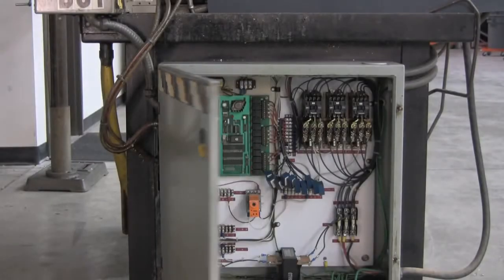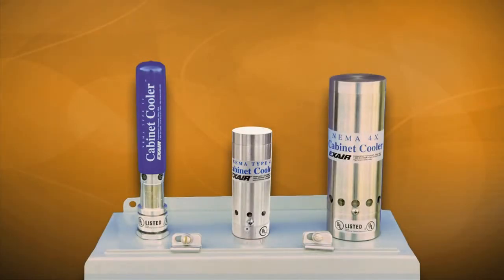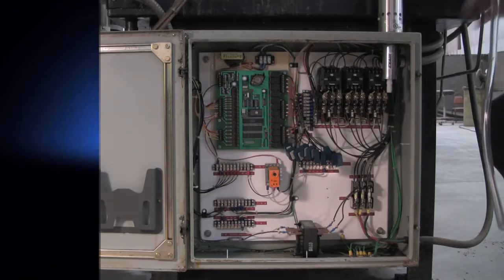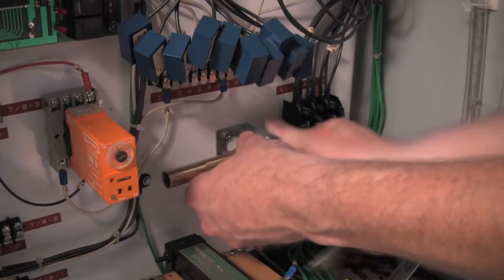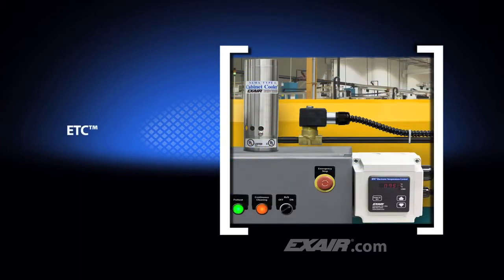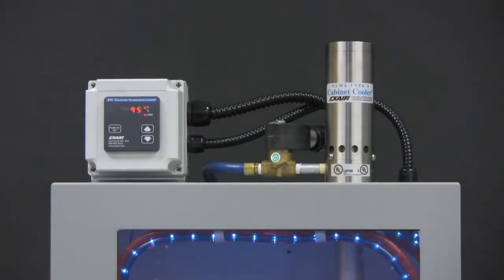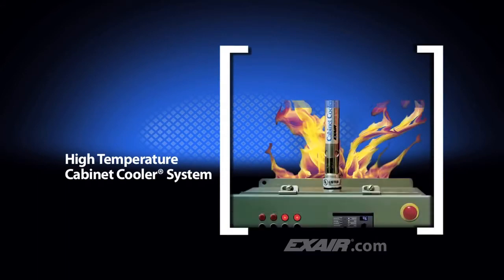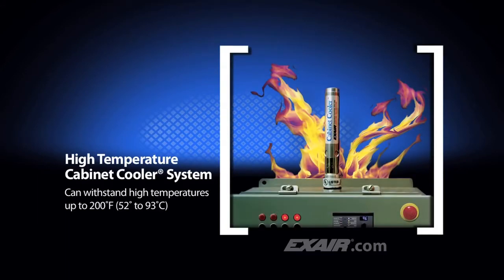יחידת קרור ארונות - Cabinet Cooler Systems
יחידות הקרור של EXAIR הן פתרון אמין וזול לקרר ולפתח לחץ חיובי (purge) בארונות פיקוד ואלקטרוניקה. עקרון הפעולה מתבסס על צינורות וורטקס על מנת לייצר אוויר קר מתוך אוויר דחוס שמוזרם אליהם. כל זאת ללא חלקים נעים.  ההתקנה פשוטה ומהירה, ומתאימה לדרוג האמריקאיNEMA12, 4 או4X.

CE Compliant Cabinet Cooler Systems from EXAIR Corporation